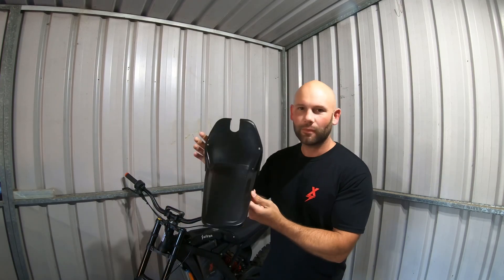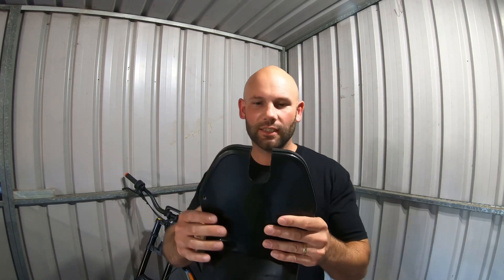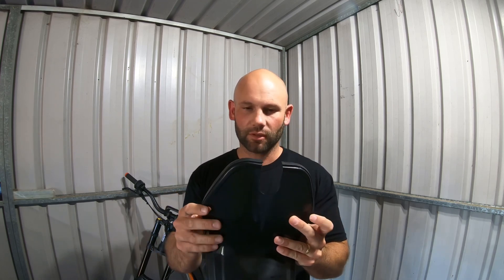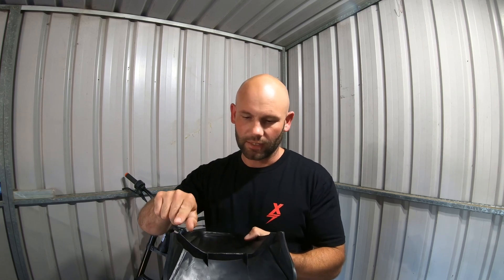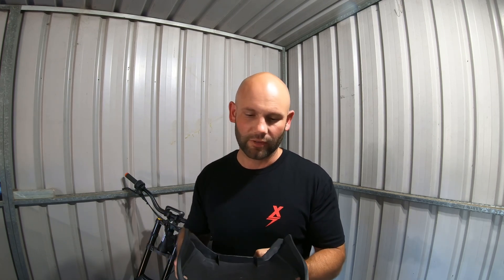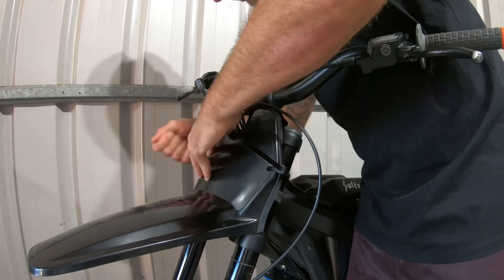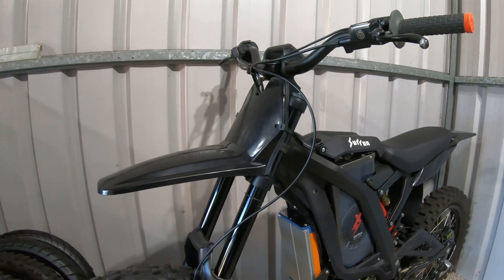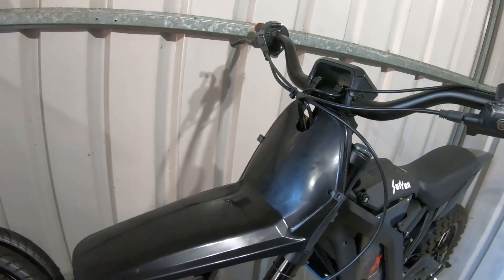2022 Sur-Ron front mud guard and number plate, the best guard for bomber 58 and fox 40 forks!!!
Upgrading to the bomber 58 forks I was desperate to find a front guard to stop the mud flying up as the stock one doesn’t fit anymore. I wanted a guard that had only had the wheel guard but nu,bee plate built in as well I tried the PW50 but it was to small so I tried the PW80 👌 perfect fit

I purchased the guard from AliExpress for $55? Aud and 3/4 weeks it arrived, this guard will also fit the Fox 40s

Just found this amazing item on AliExpress. Check it out! AU$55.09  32%OFF | Motorcycle Plastic Fender Shell Cover Fairing Kit for Yamaha PW80 PW 80 PY80 PEEWEE Dirt Bike Blue